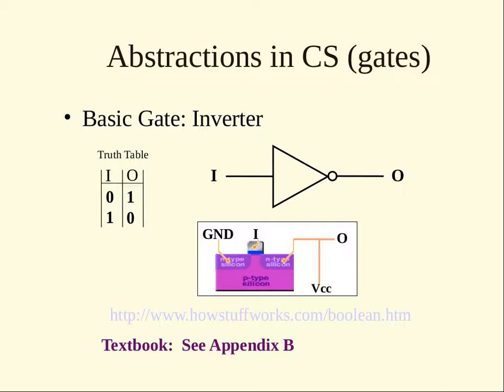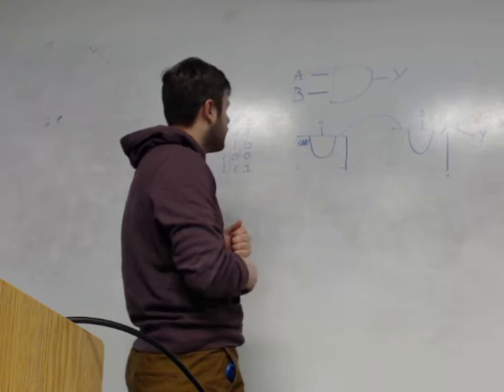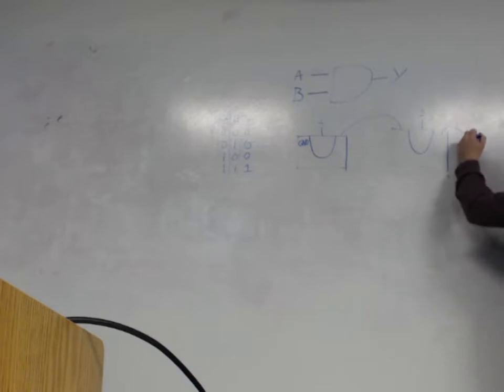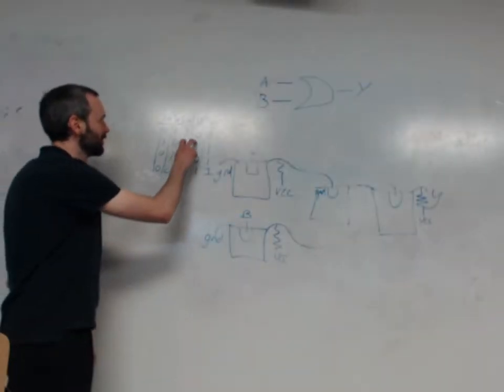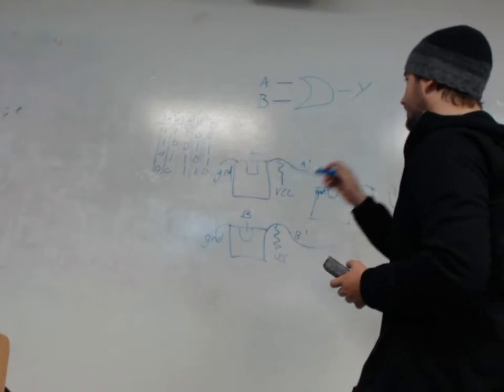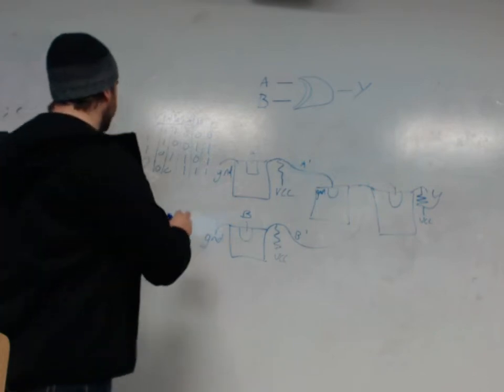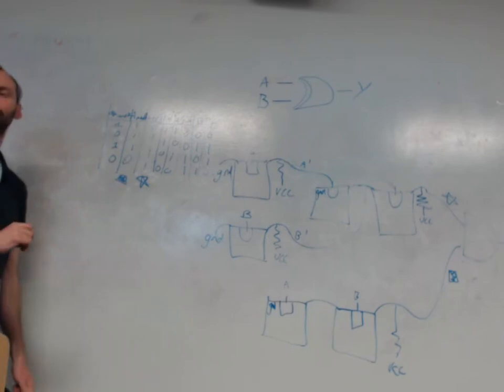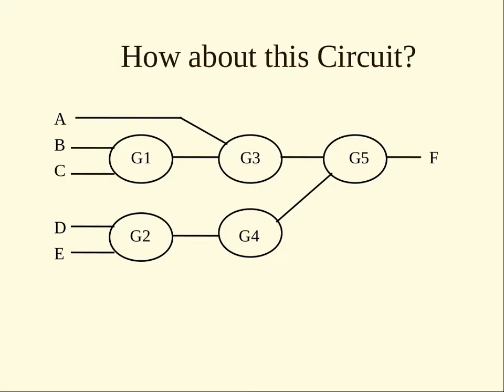csci 330 spring 2018 day03 01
transistors and gates